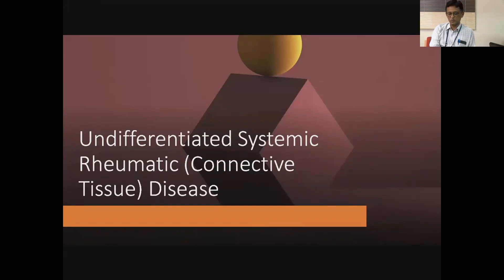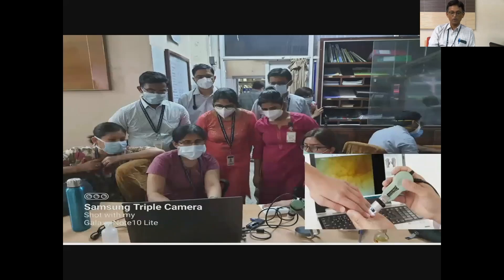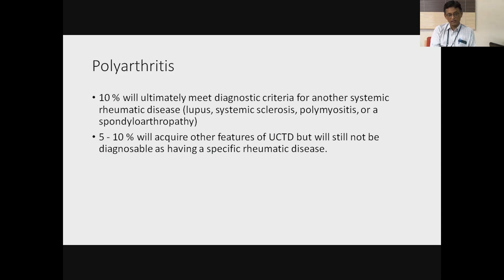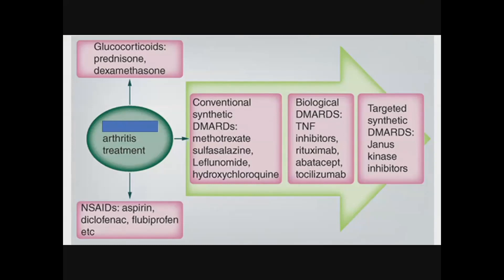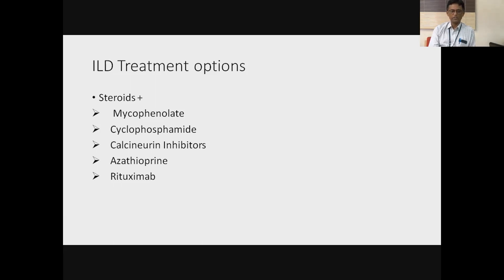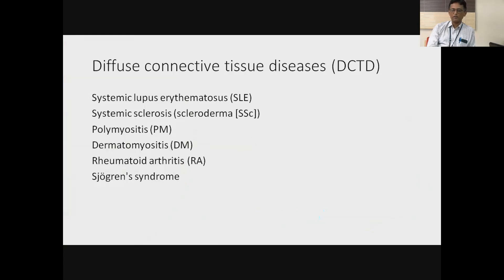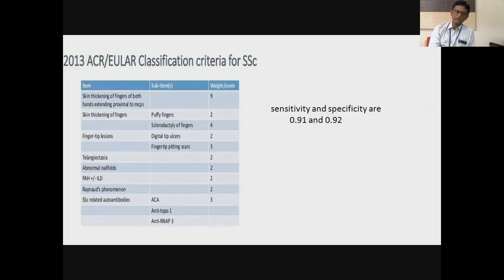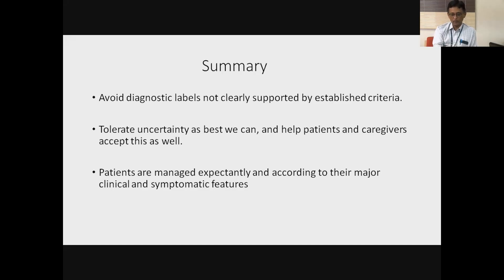UCTD and Overlap Syndrome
Dr. John Mathew
MD (General Medicine), DNB, MNAMS, DM (Rheumatology)
Professor and Head
Dept. of Clinical Immunology and Rheumatology
Christian Medical College, Vellore